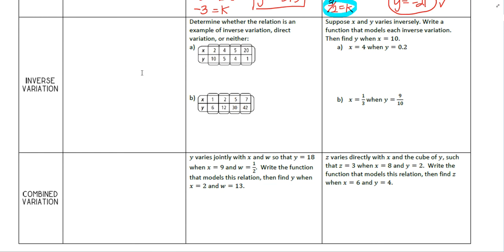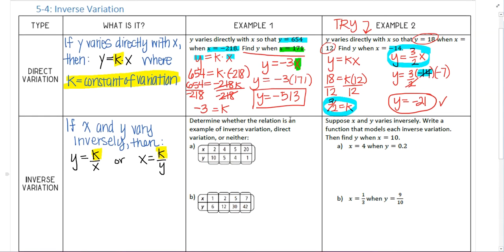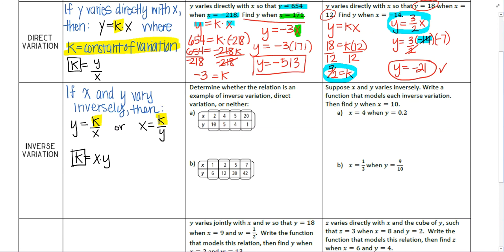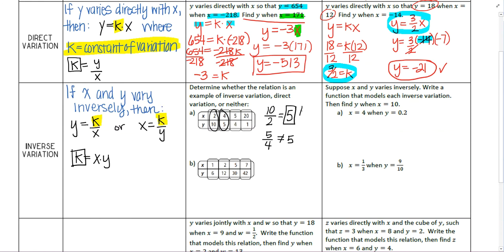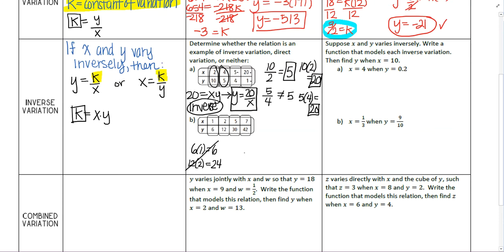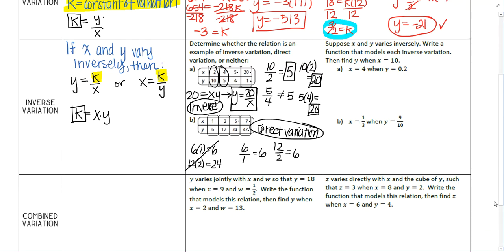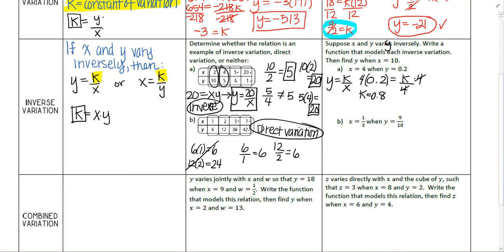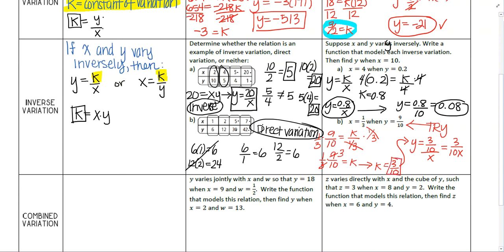5-4: Inverse varation Part 2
5-4: Inverse varation Part 2